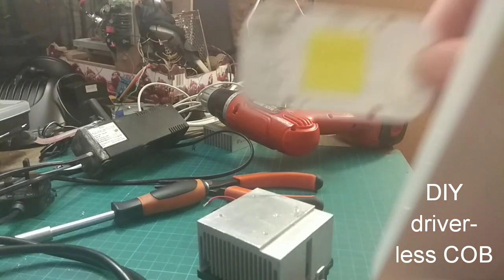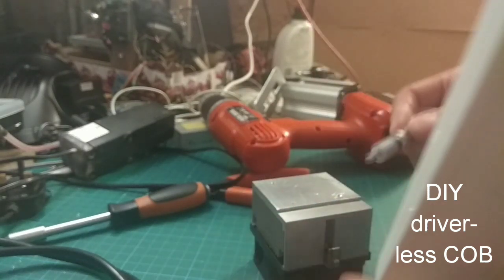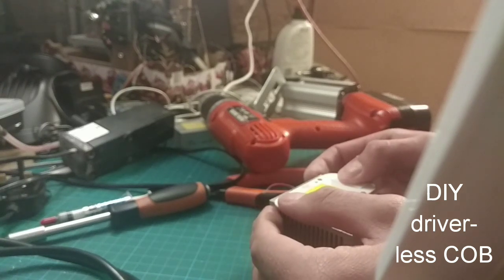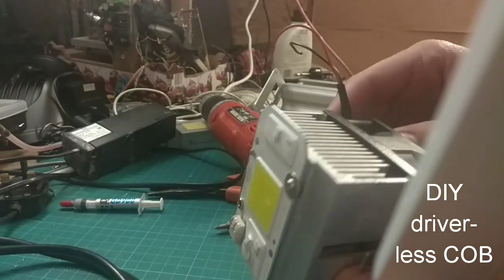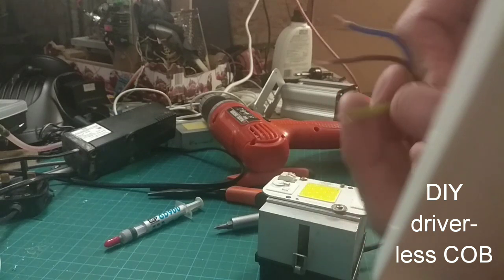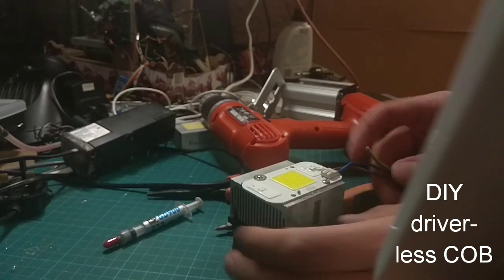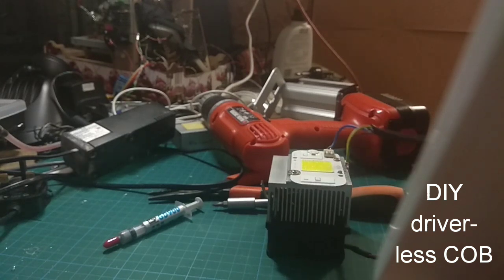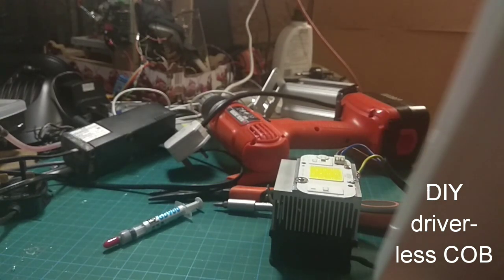How to build a cheap driverless COB grow light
Here I show you the steps of how to build the cheapest grow light possible for your plants.
Assuming you have a scrap heatsink and fan, this will cost you less than £3 to build.